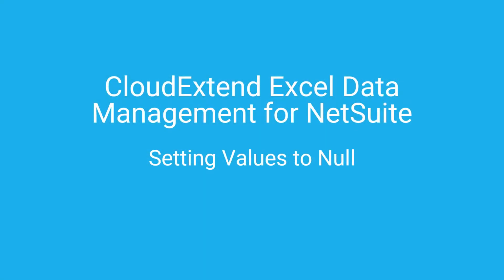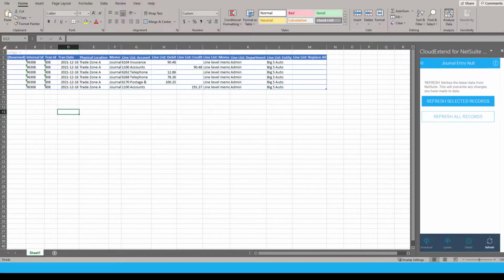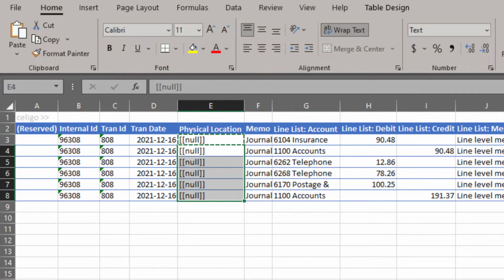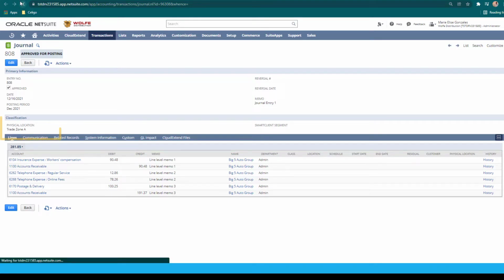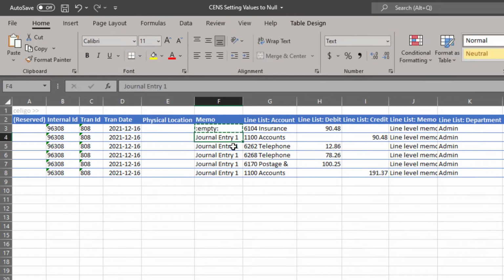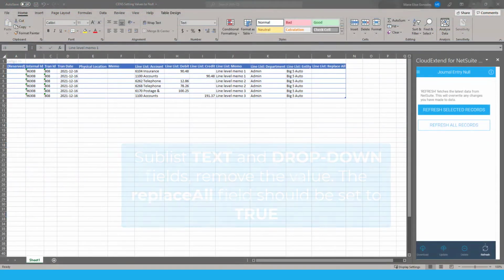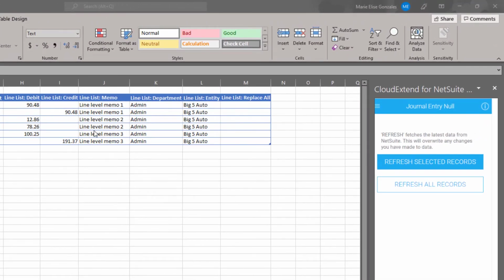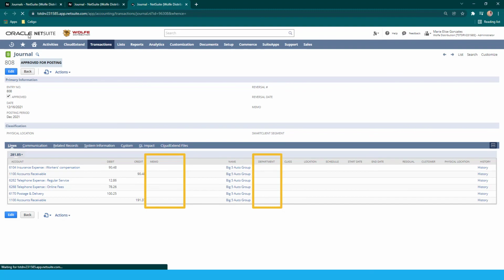How to Clear NetSuite Field Values With ExtendInsights for NetSuite (Formerly CloudExtend Excel)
Learn how to see your NetSuite data in Excel and use ExtendInsights for NetSuite to clear field values.

Do more in less time by using CloudExtend Excel and email integration productivity apps with NetSuite and Salesforce.